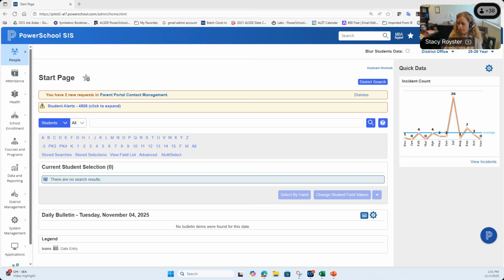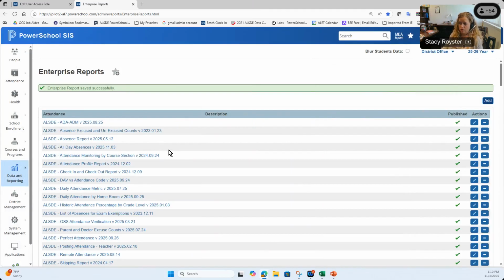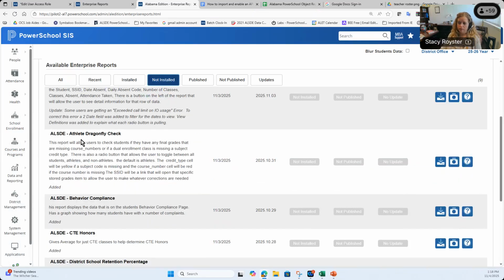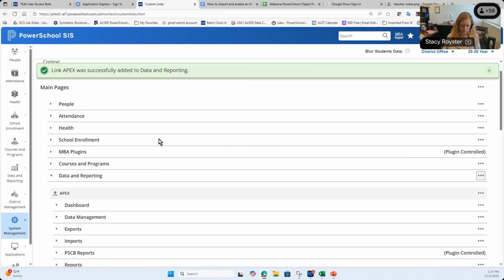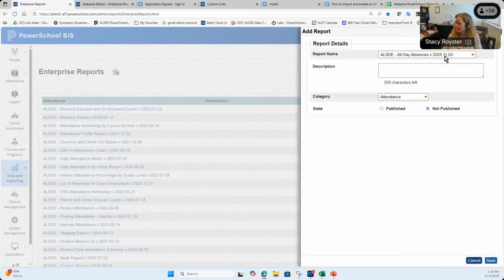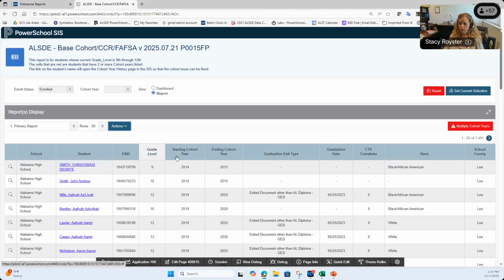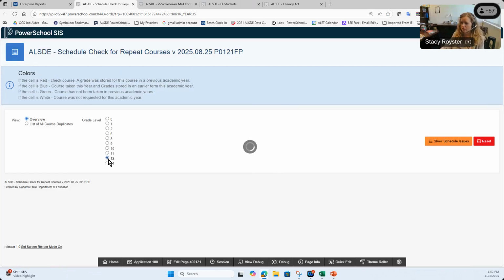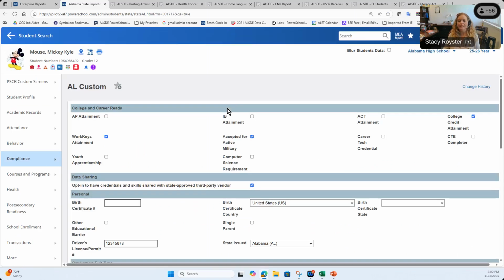PowerSchool Back to Basics Enterprise Reports Webinar 11-4-2025